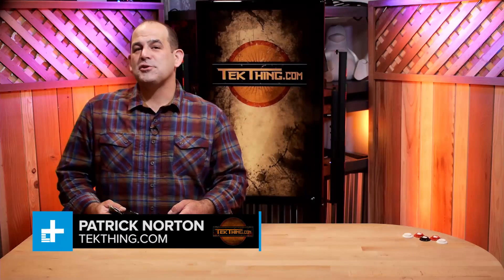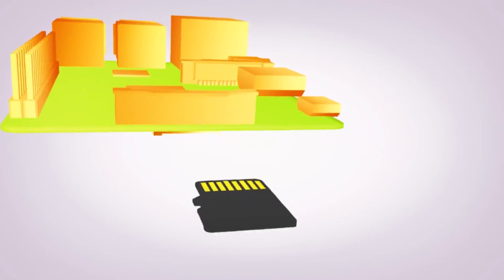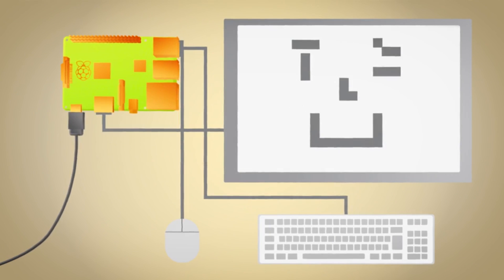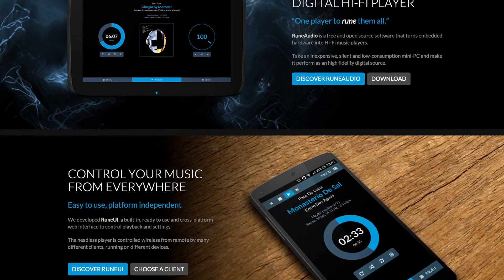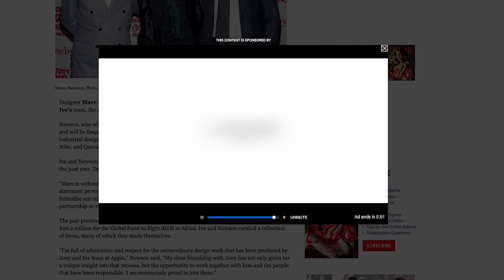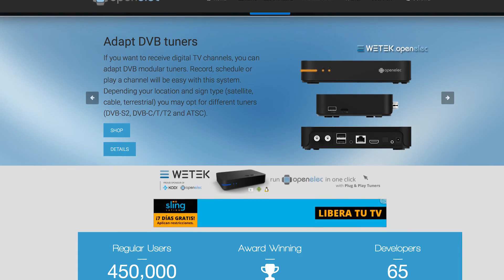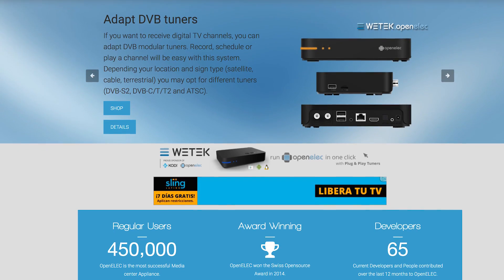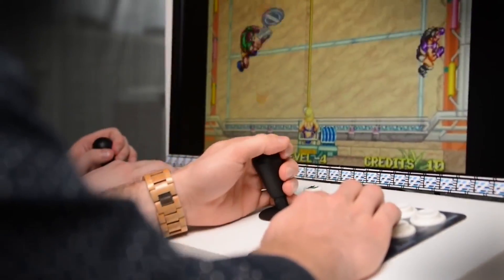5 Fun, Easy Projects You Can Try With a $35 Raspberry Pi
Anyone can afford a $35 Raspberry Pi, but what do you do with this blank slate of computing to get started? We have 5 easy, useful ideas that anyone can pull off.